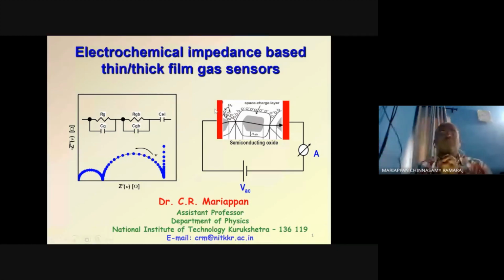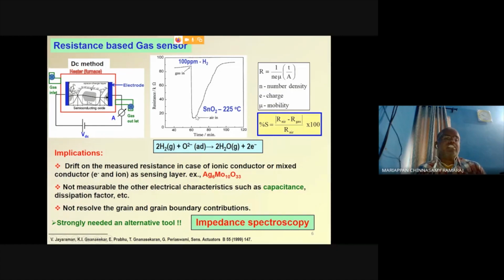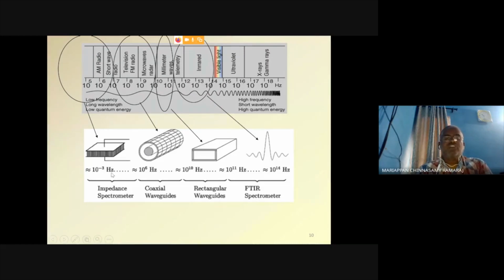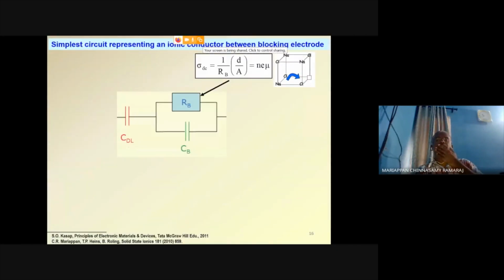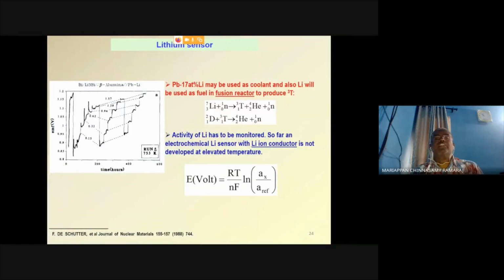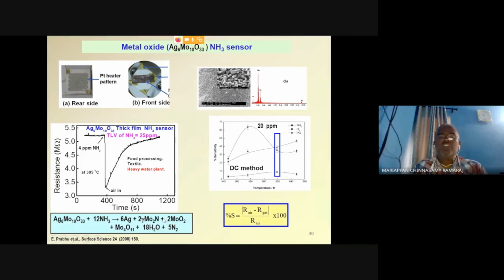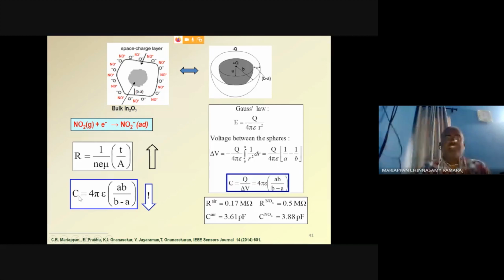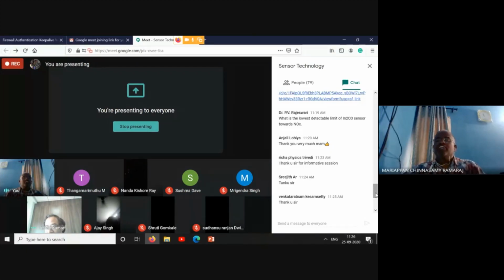Electrochemical Impedance based thin:thick film Gas Sensors by Dr CR Mariappan